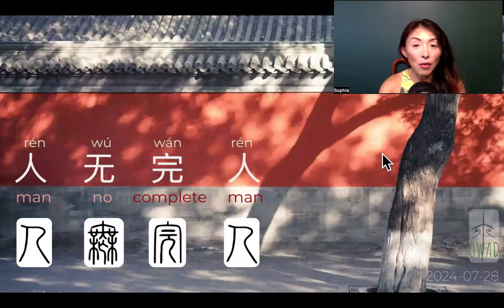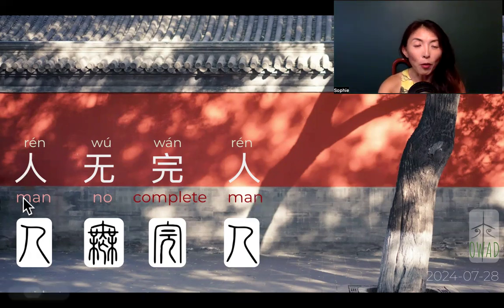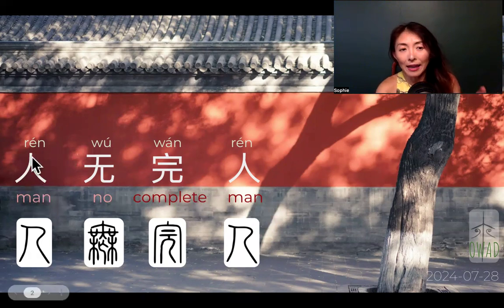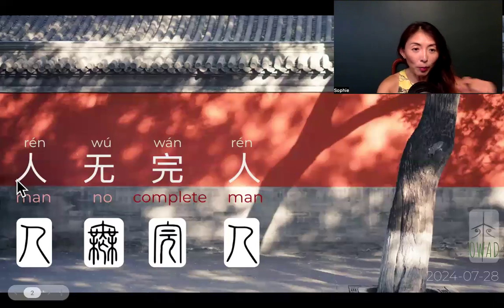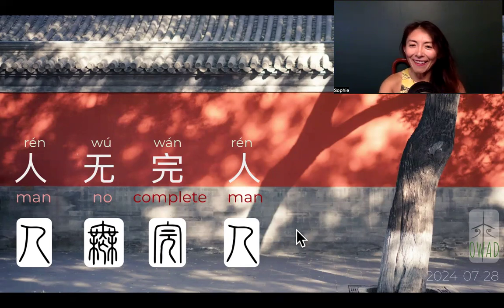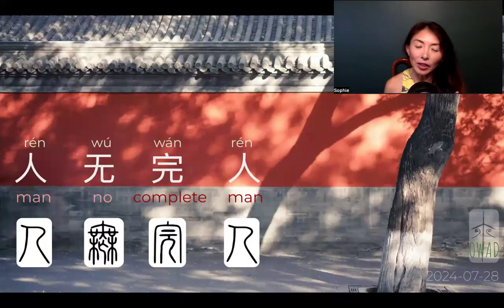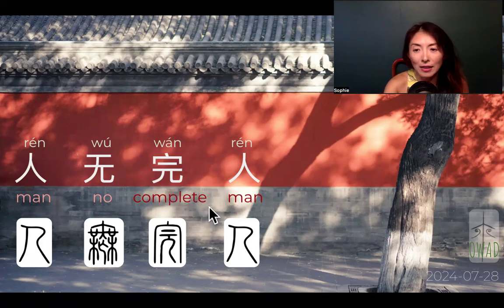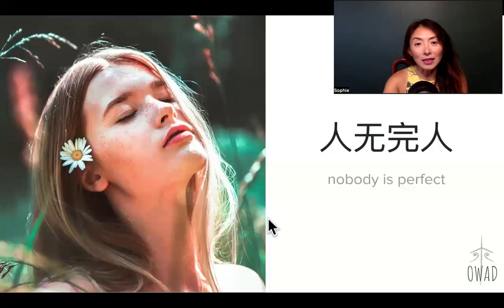Nobody Is Perfect (人无完人) | S4E210 | OWAD Learning Mandarin Chinese